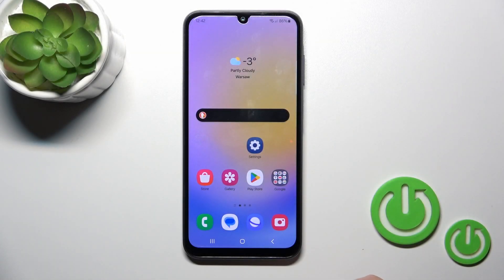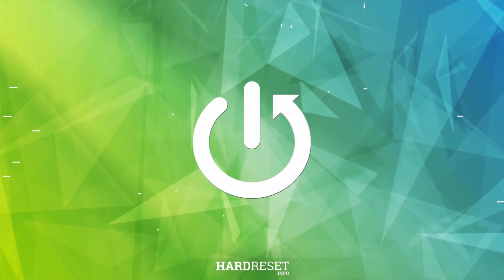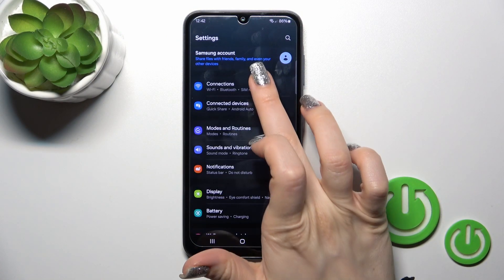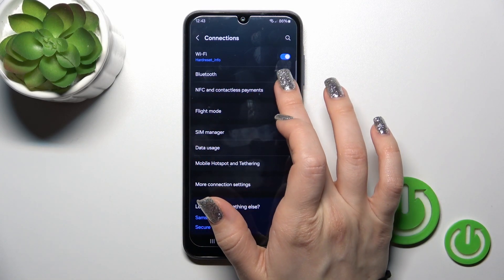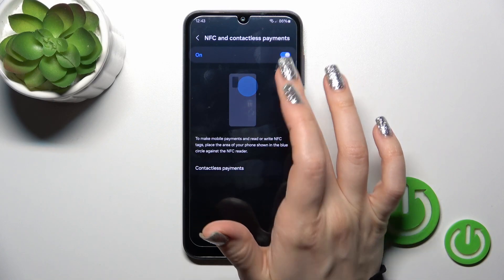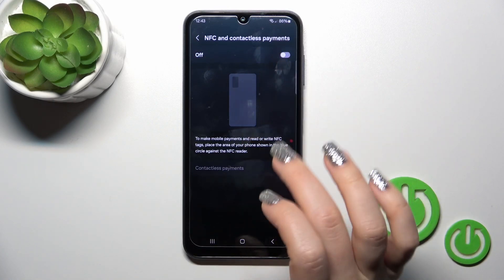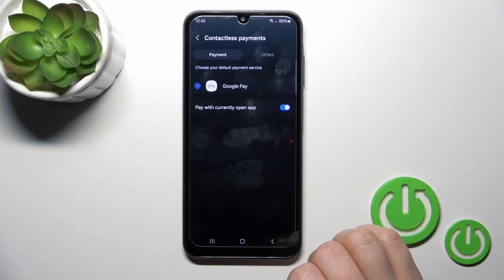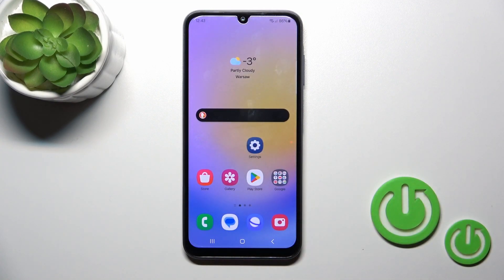How to Enable/Disable NFC on SAMSUNG Galaxy A25?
Find out more:
Unlock the power of Near Field Communication (NFC) on your Samsung Galaxy A25 by mastering the steps to enable or disable this feature. Whether you're looking to share files, make contactless payments, or connect with other NFC-enabled devices, this tutorial provides a straightforward guide to managing NFC settings on your Galaxy A25. Explore the potential of this technology and take control of your device's connectivity with ease.

Where can I find the NFC settings on my Samsung Galaxy A25?
What is NFC, and what can I use it for on my device?
How do I enable NFC for communication with other compatible devices?
Are there security considerations when using NFC on the Galaxy A25?
Can I make contactless payments using NFC on my device?